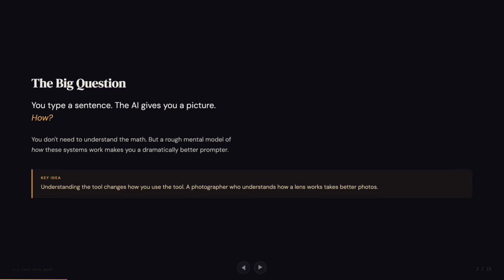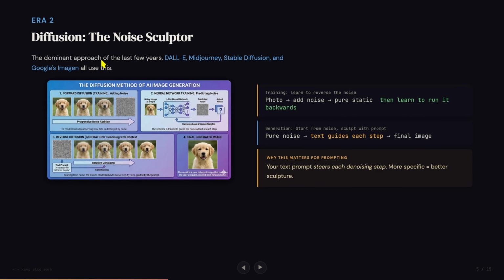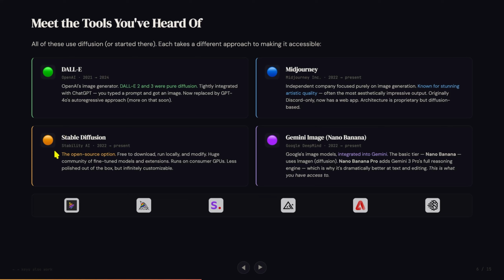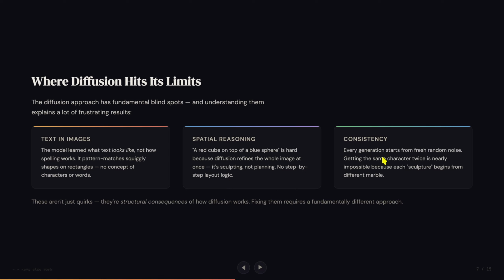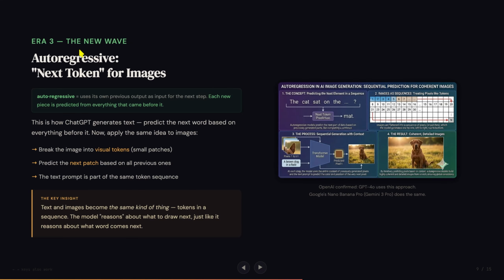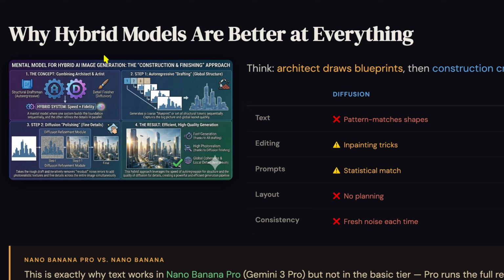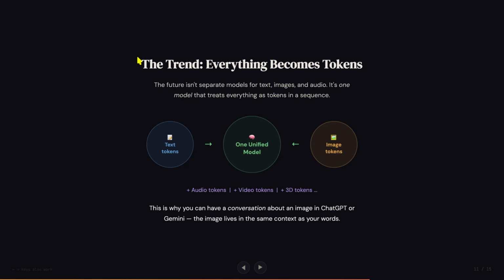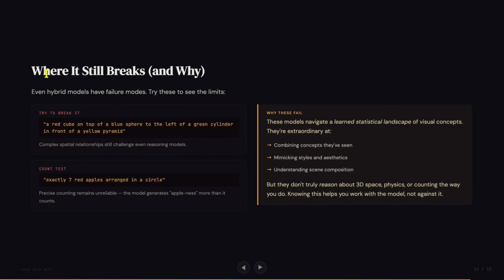Building a Mental Model for How AI Creates Images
Learn how AI turns your text prompts into images — no math required. This video walks through three major eras of AI image generation, building a practical mental model that will help you write better prompts and create better images.

📋 WHAT YOU'LL LEARN:
• How GANs (Generative Adversarial Networks) kicked off AI image generation
• How diffusion models like DALL-E, Midjourney, and Stable Diffusion sculpt images from noise
• How autoregressive + diffusion hybrids power today's frontier models (GPT-4o, Gemini/Nano Banana Pro)
• Why understanding the tool helps you use the tool better
• Practical prompting strategies for generating and editing AI images

⏱️ TIMESTAMPS:
0:00 - Introduction: From prompt to pixels
1:00 - Three eras of AI image generation
1:12 - Era 1: GANs — The forger vs. the detective
2:31 - How GANs work: Two competing neural networks
3:30 - Era 2: Diffusion — Noise sculpting
4:20 - The forward and reverse diffusion process
5:30 - Key players: DALL-E, Midjourney, Stable Diffusion, Gemini
8:30 - Built-in limitations of diffusion (text, spatial reasoning, editing)
10:30 - How image editing works with diffusion (inpainting & masking)
12:30 - How text rendering works in diffusion models
14:00 - Era 3: Autoregressive approaches — Images as tokens
16:00 - Mental model: Blueprint + detail (autoregressive + diffusion hybrid)
18:00 - Advantages of hybrid models
19:00 - Gemini & Nano Banana Pro: Model selection matters
20:00 - The future: Everything becomes tokens (text, images, audio, video, 3D)
21:00 - Prompting strategies for better AI images
23:00 - Experiments to try: Breaking the models
25:00 - Wrap-up and next steps